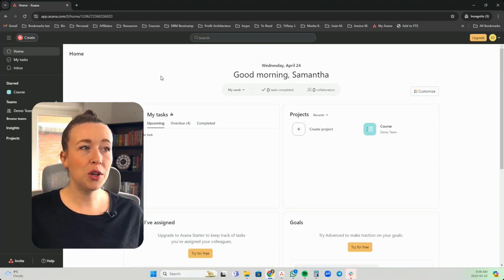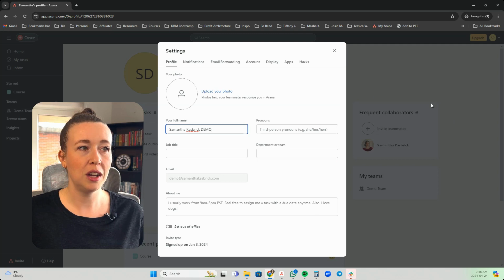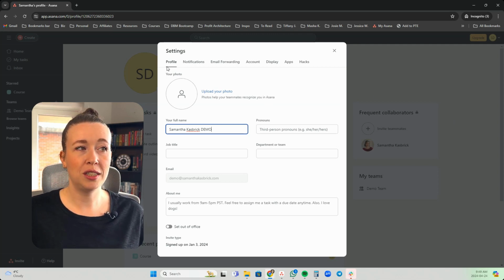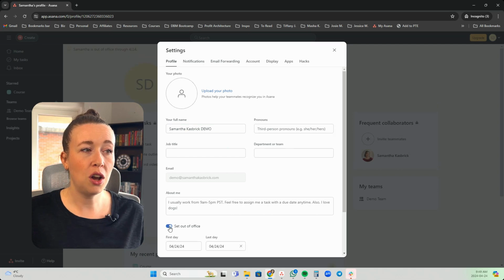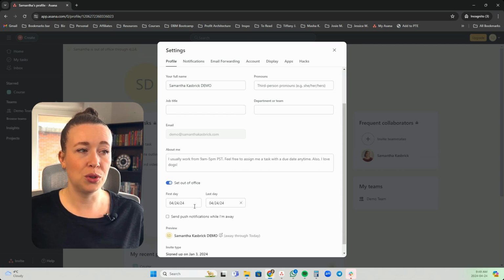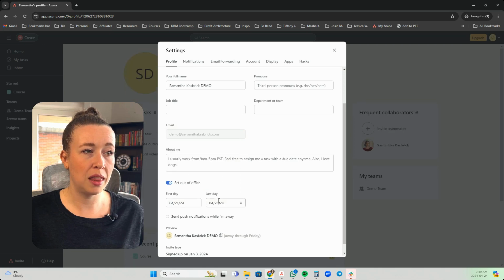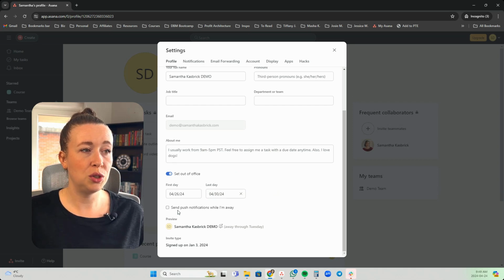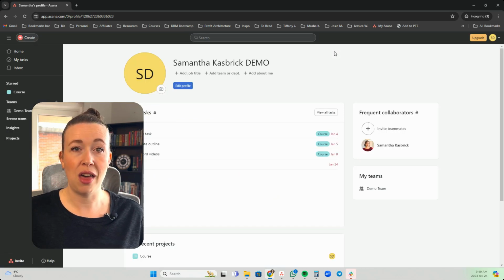How to set Out of Office status in Asana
In this video, I will show you how to set your out of office status in Asana, so your team knows when you'll be away.

Systemize your meal planning (and save 20%) with my fave app